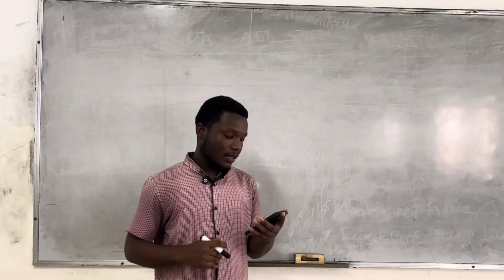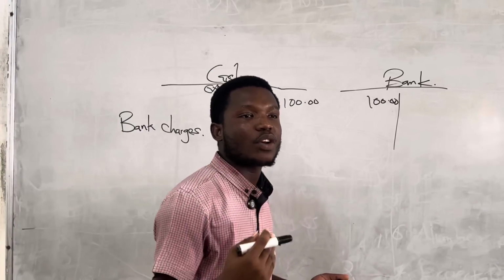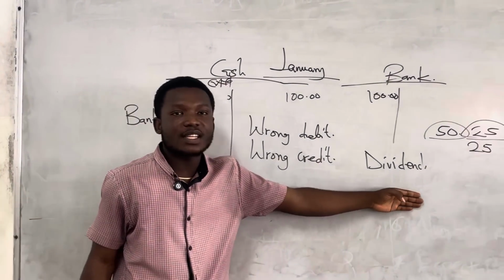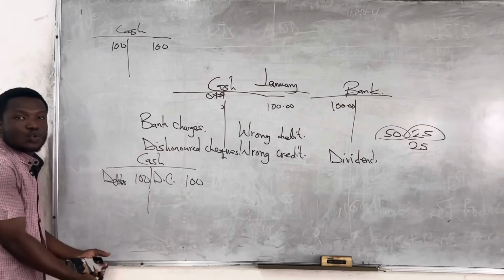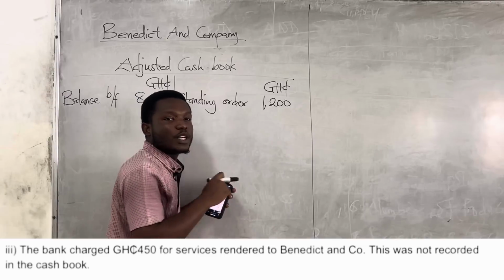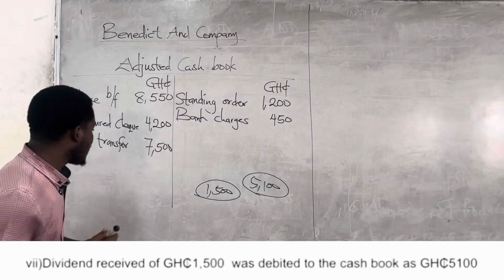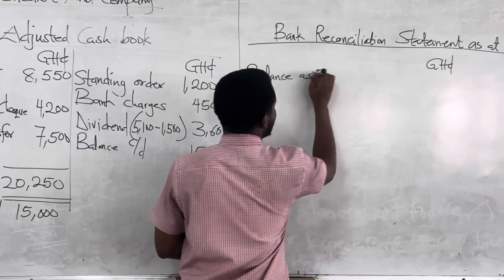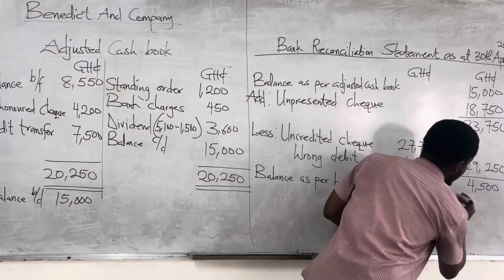PRINCIPLES OF ACCOUNTING - Bank Reconciliation Statement